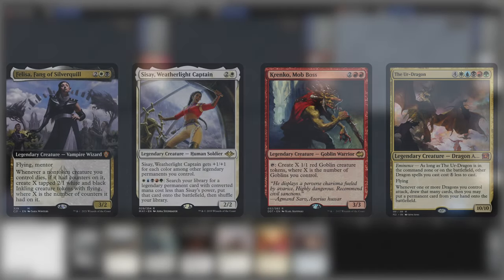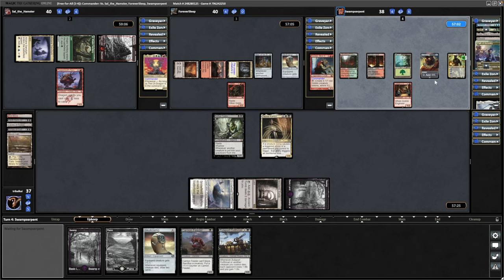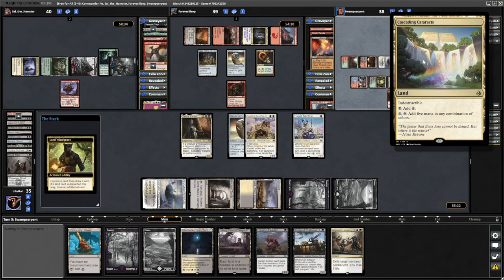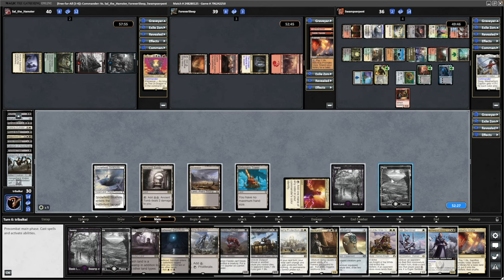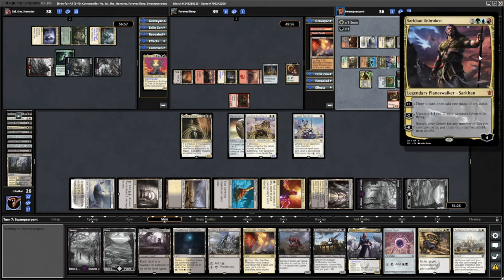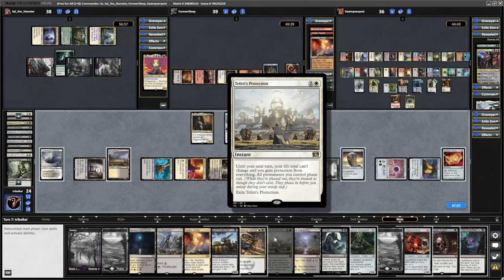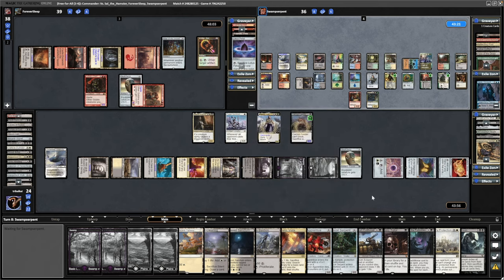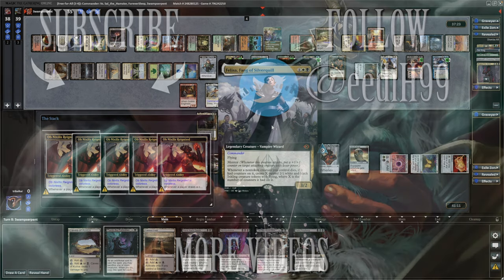Can We Beat Sisay's Planeswalkers?! EDH Commander Game Play | tribalkai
Felisa vs Sisay vs Krenko vs Ur Dragon!

Can we beat the onslaught of the Sisay planeswalker army? Let's find out!

⏱Time stamps:
00:00 Intro
00:15 MTG Commander Game Play

tribalkai